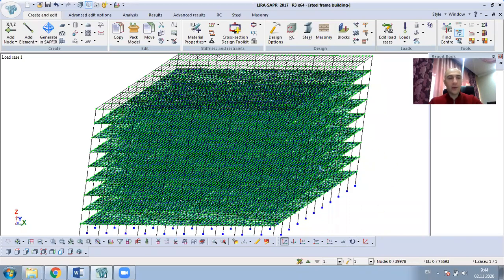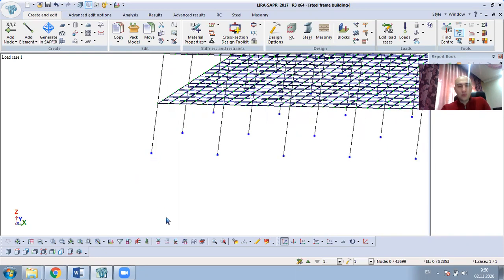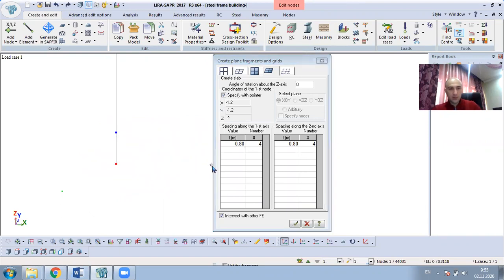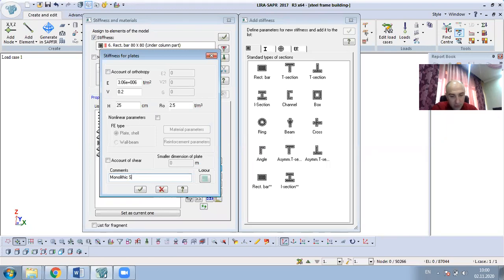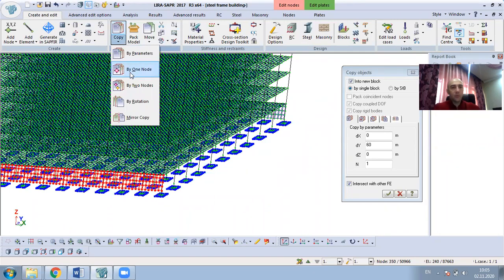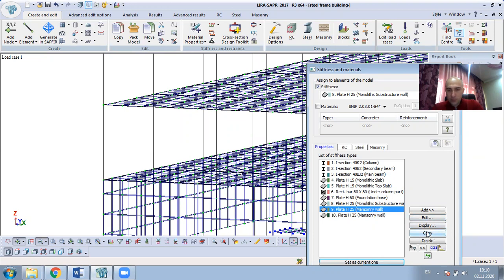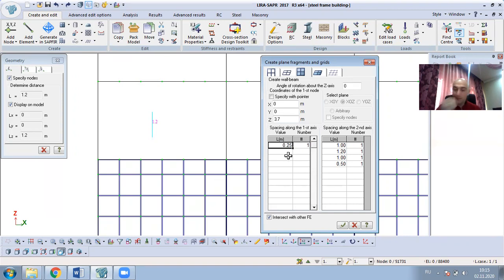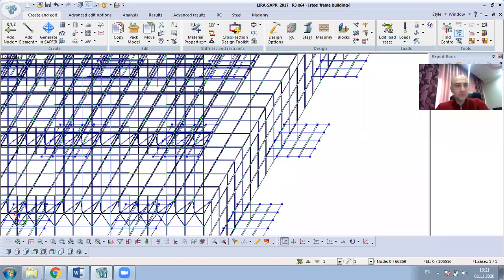Online course. Calculation of a metal frame building in the LIRA SAPR 2017 software package, PART 2